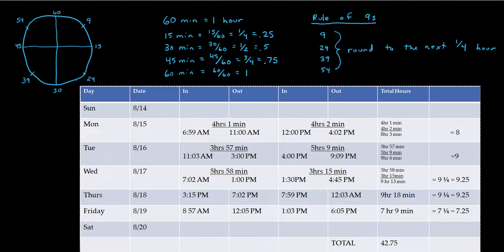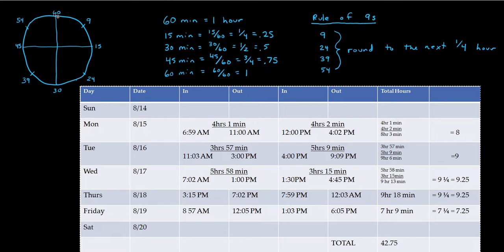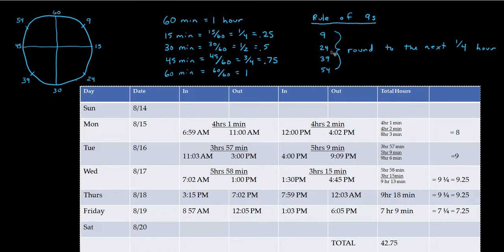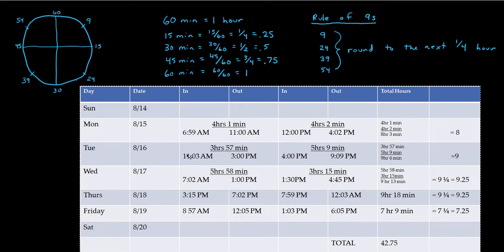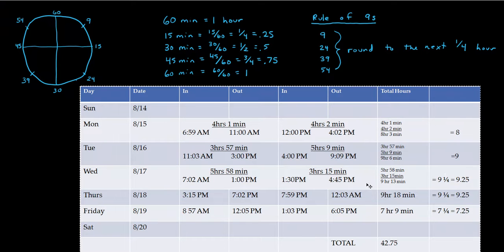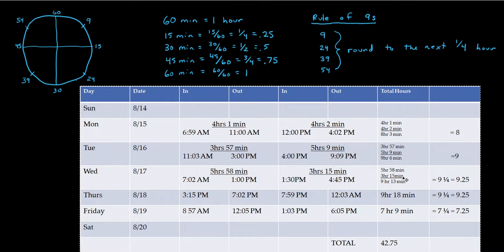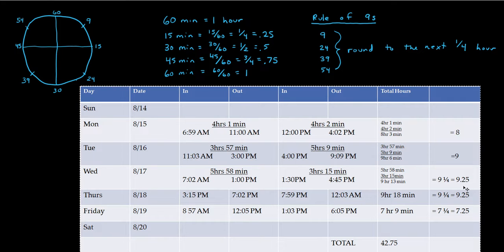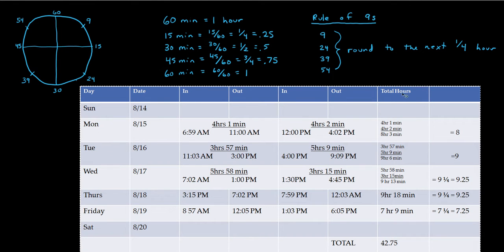Weekly Timecard 1.3 Notes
The main topic of this video is calculating a Weekly Timecard.